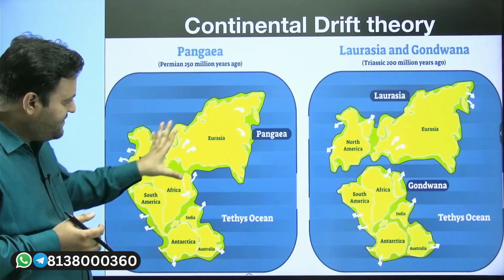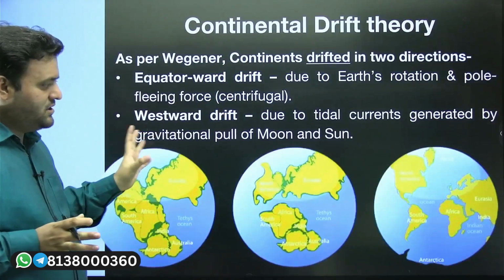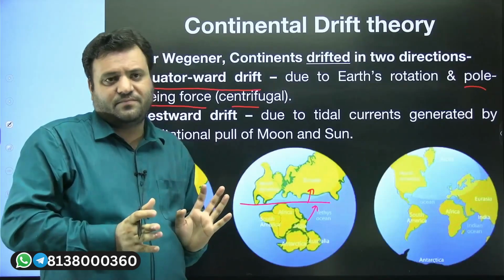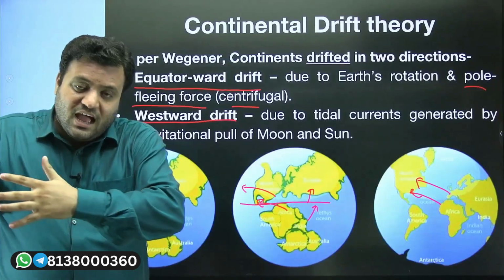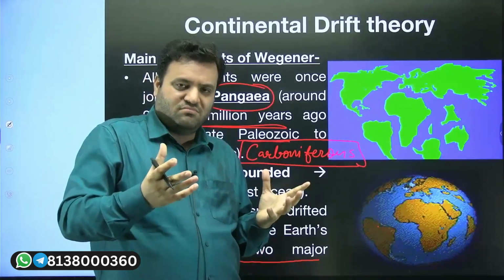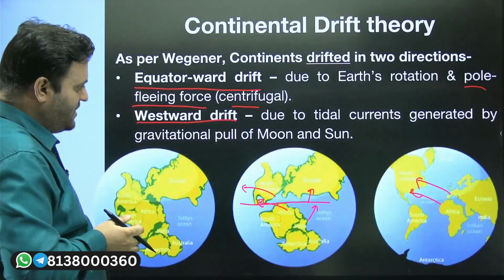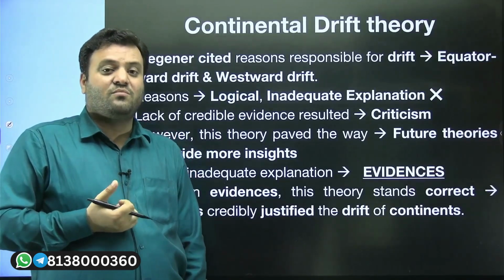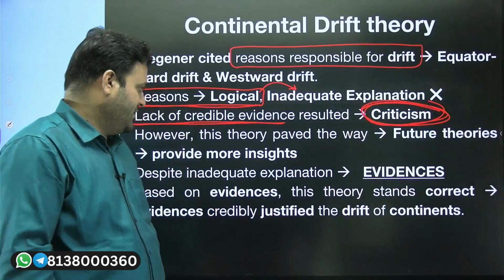Continental Drift Theory by Alfred Wegener | Pangaea to Present Continents | UPSC Geography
Follow our PSC Channel
To join our Whatsapp learning community

This lecture explains Alfred Wegener’s Continental Drift Theory, one of the most important foundational topics in UPSC Geography (GS-I).

The video traces the journey from the supercontinent Pangaea to the present-day distribution of continents, explaining how landmasses like Eurasia, North America, Africa, South America, India, Antarctica, and Australia were once connected and later split into Laurasia and Gondwanaland.

🔹 Key concepts discussed in the video:

Pangaea and its breakup over geological time

Formation of Laurasia (Eurasia + North America) and Gondwanaland

Alfred Wegener’s idea of a dynamic earth crust

Equatorward drift of continents

Pole Fleeing Force (later linked with Coriolis force)

Westward drift due to tidal forces

Role of gravitational pull of the Sun and Moon

Directional movement of continents and lack of uniformity

Why some continents moved equatorward while others moved westward

Major limitations and criticisms of Wegener’s theory

Inadequate explanation of driving forces

Why scientists initially rejected the theory

How Continental Drift laid the foundation for Plate Tectonics

Importance of the theory in understanding earthquakes, volcanism, and crustal dynamics

📌 Though Wegener’s causes were not scientifically adequate, his evidences suggested that present continents were once united, making this theory a cornerstone for modern geological thought.

This lecture is extremely useful for:
✔ UPSC Prelims
✔ UPSC Mains GS-I (Geography)
✔ State PSC exams
✔ Conceptual clarity for Plate Tectonics